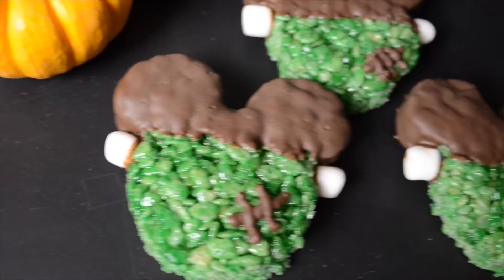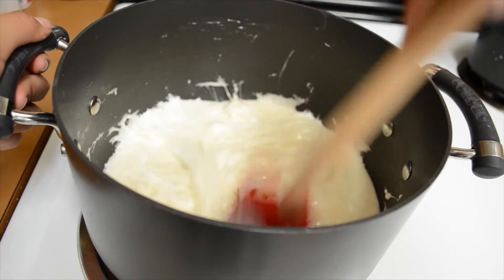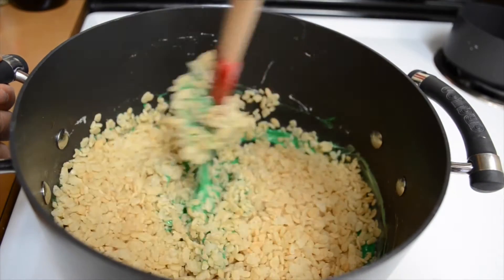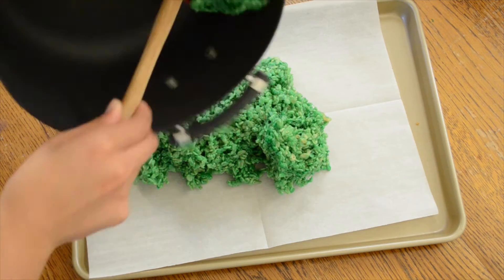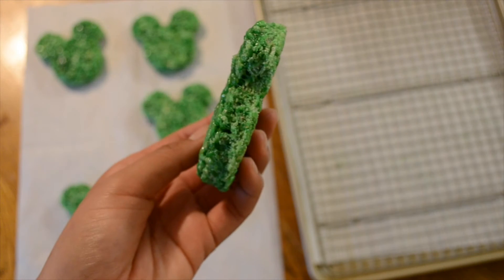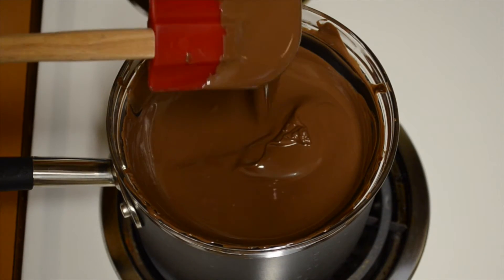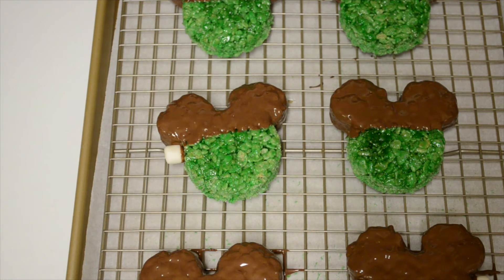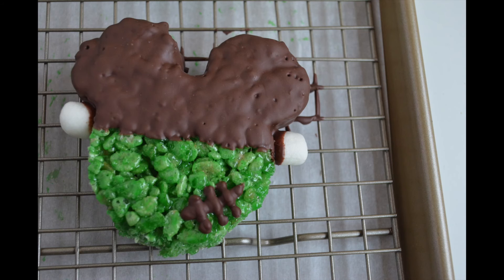Frankenstein Mickey Mouse Rice Krispy Treats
Learn how to make these easy and cute rice krispy treats for Halloween!

*Note: I might have messed up on the ingredient measurements in the video. Here are the CORRECT measurements. Sorry, this is my first time making a tutorial video :)

3 tablespoons butter
4 cups mini marshmallows
(plus set aside a handful of mini marshmallows)
1 teaspoon vanilla extract
green food coloring (I used gel)
6 cups rice krispies

Link to similar cookie cutter: